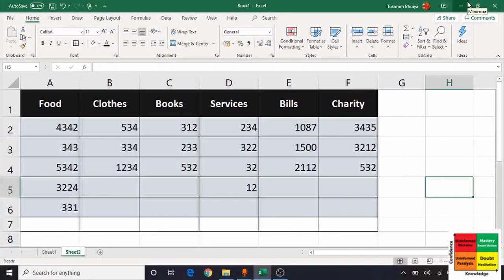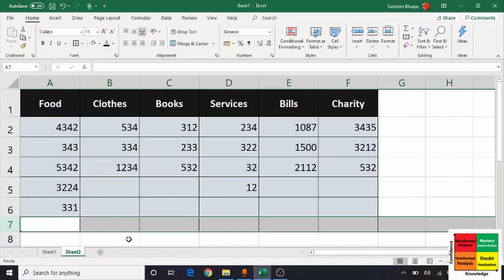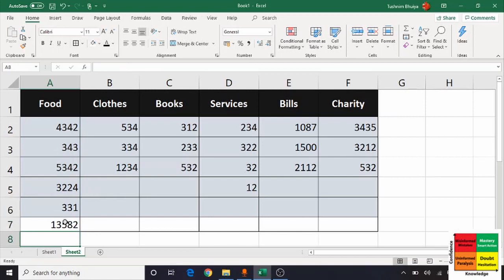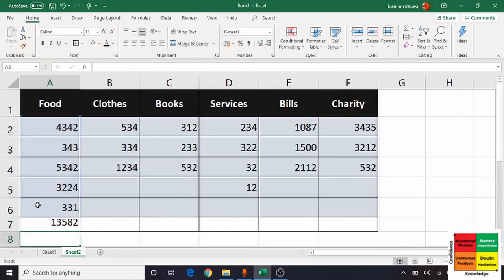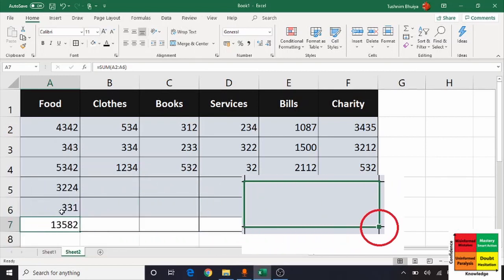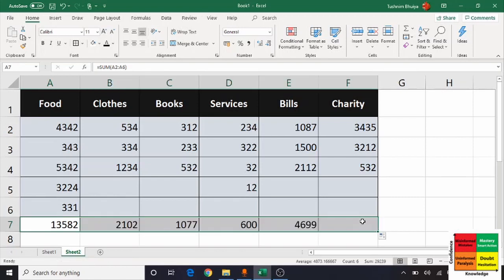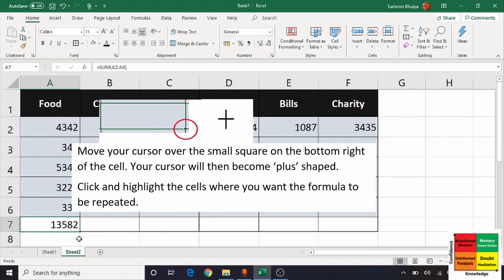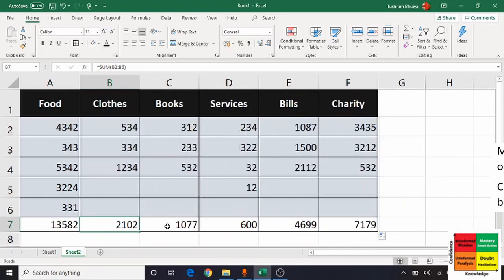Class 6 ICT (duplicating formulas) by Tushnim Bhuiya